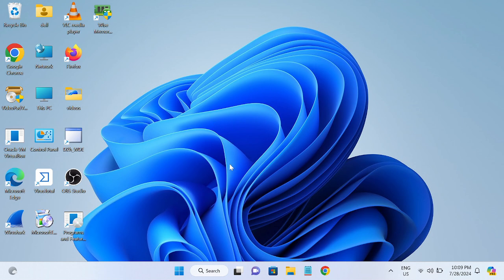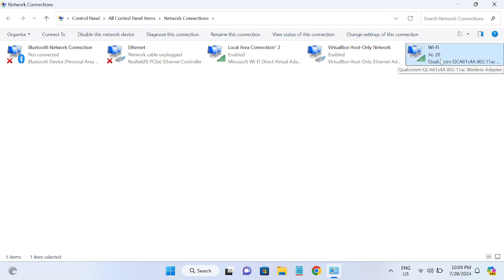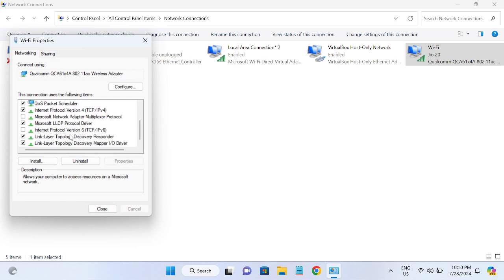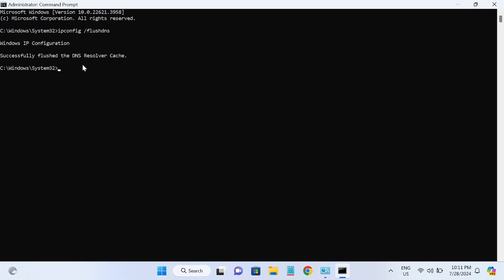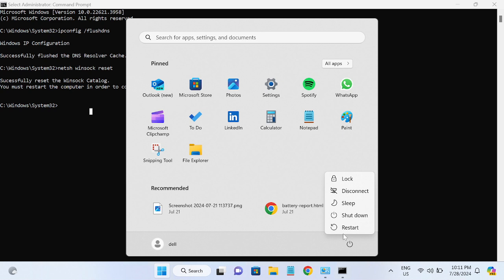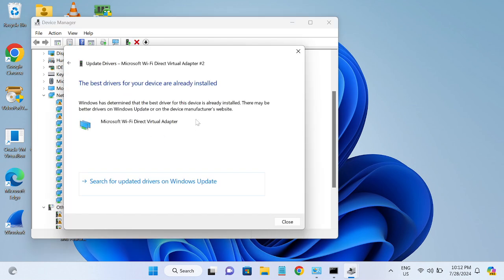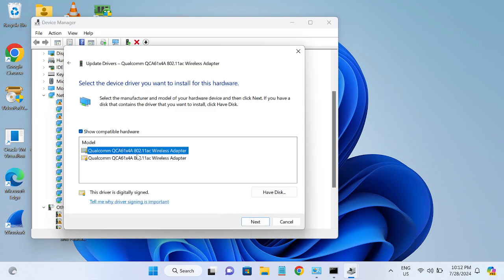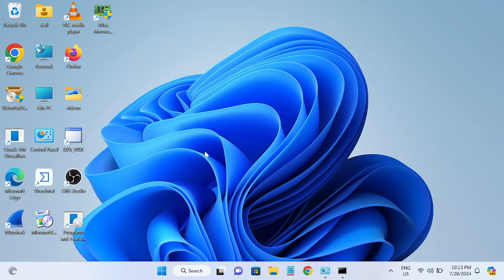Fix WiFi Connected But No Internet Access on Windows 11 Laptop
Commands in used.
ncpa.cpl

8.8.8.8
8.8.4.4

ipconfig /flushdns